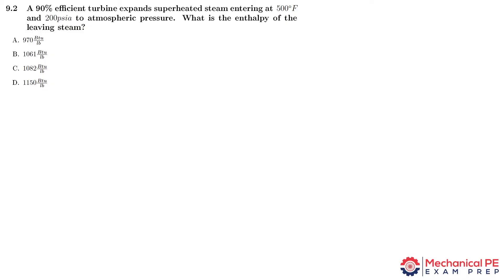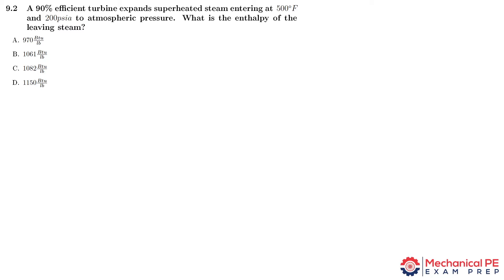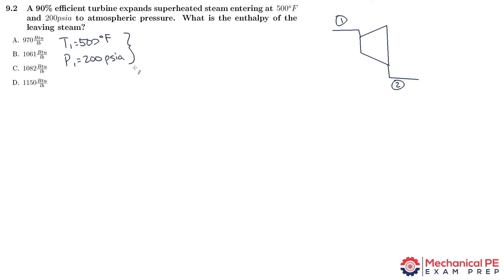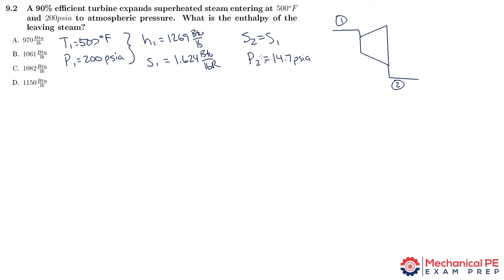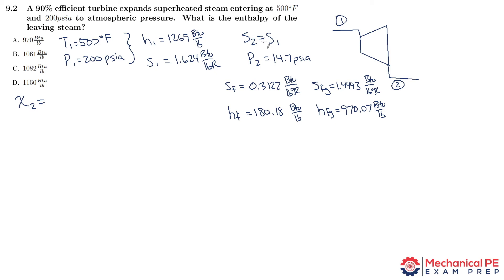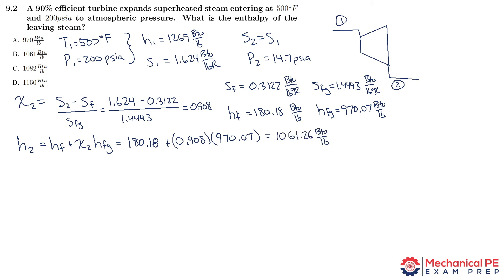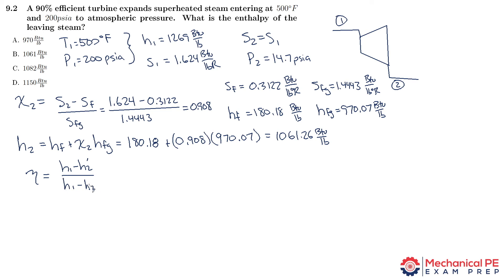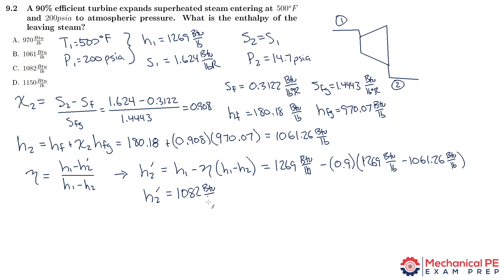Thermal & Fluids Systems Mechanical PE Exam: Energy & Power Systems - Enthalpy of a Steam Turbine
In this video, we walk through a detailed solution to a turbine enthalpy problem involving superheated steam. The problem asks to determine the enthalpy of steam leaving a turbine with a 90% efficiency after expanding from 500°F and 200 psia to atmospheric pressure. We begin by using steam tables and ideal assumptions to find the enthalpy, and then apply the turbine's efficiency to calculate the actual enthalpy at the exit. Watch as we break down each step and apply thermodynamic principles to reach the solution, providing a valuable example for those studying for the PE exam.

Happy Studying,
Dan